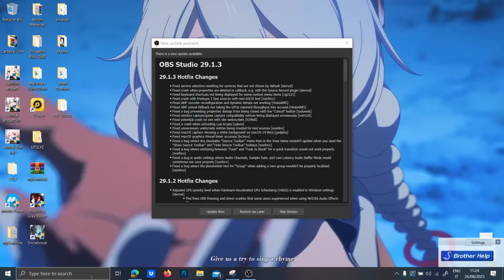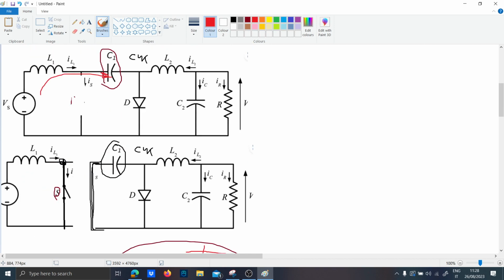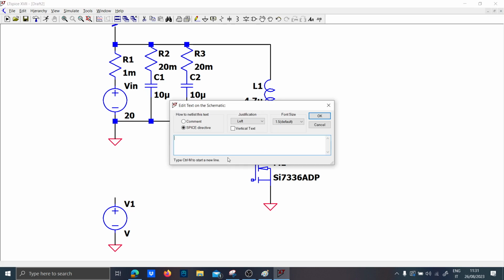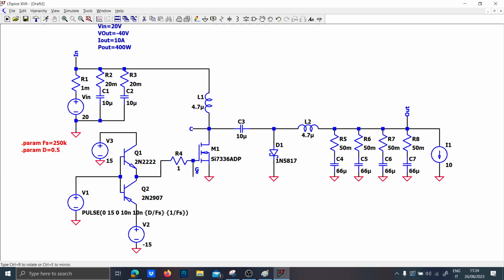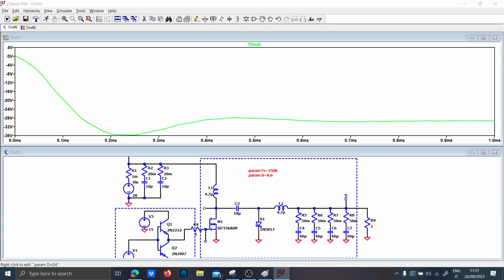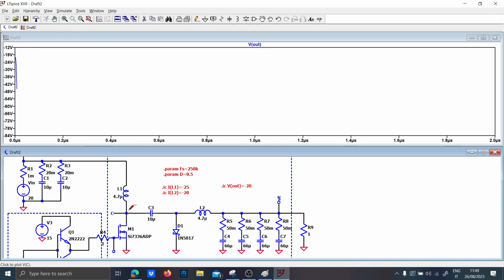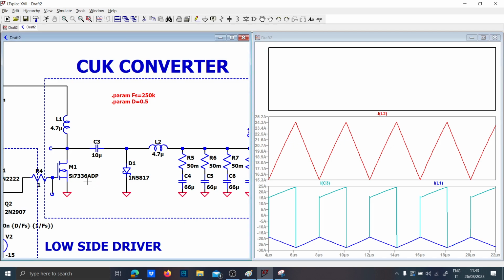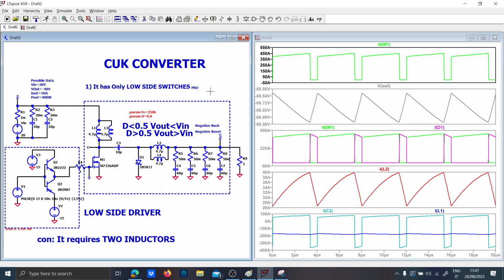LTSPICE Cuk Converter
Timestamps
00:00 to 3:00 Theory
3:00 to 11:00 Construction
11:00 to 20:00 Waveforms